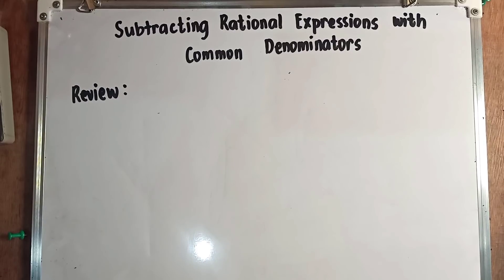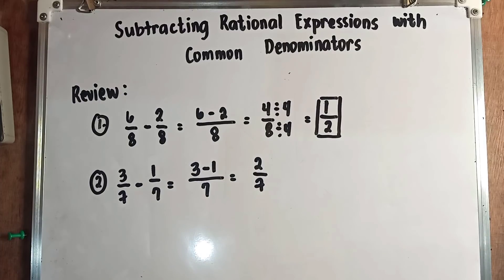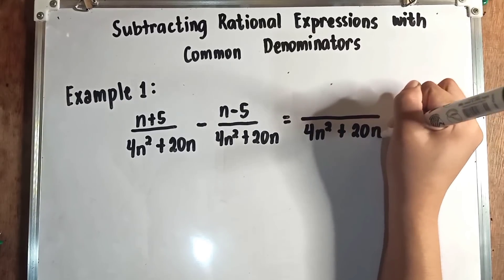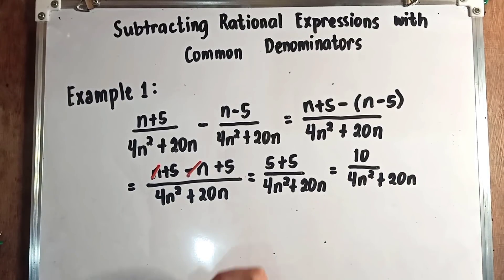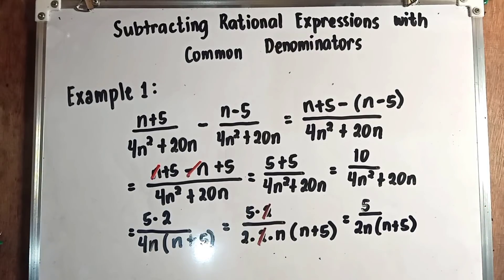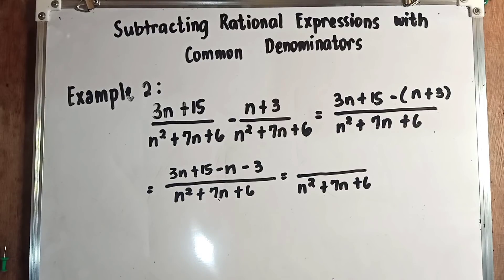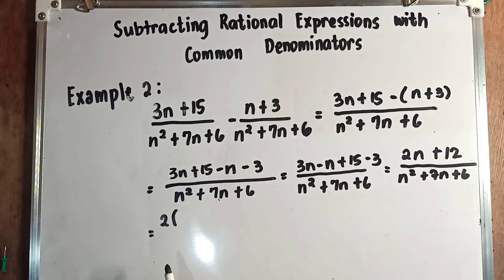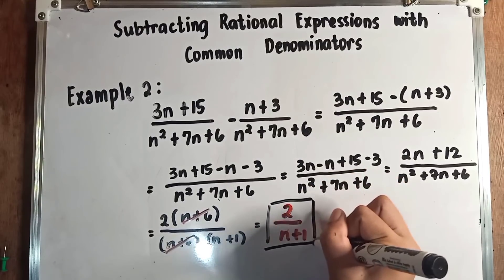Subtracting Rational Expressions With Common Denominators || Mathematics 8 || Teacher Kim